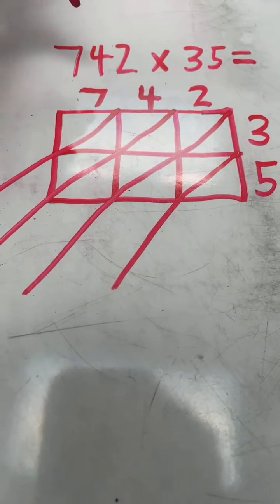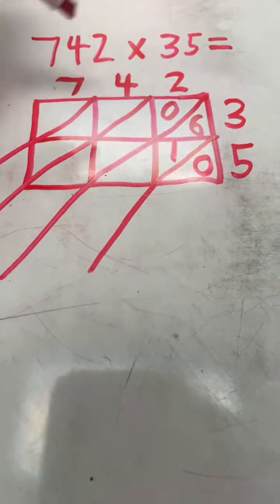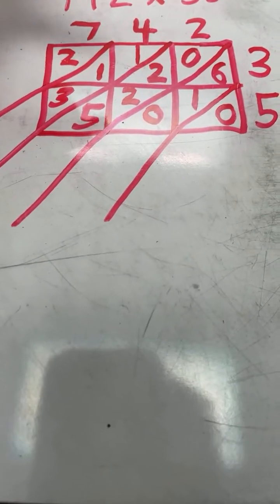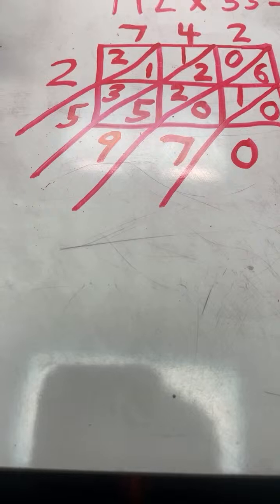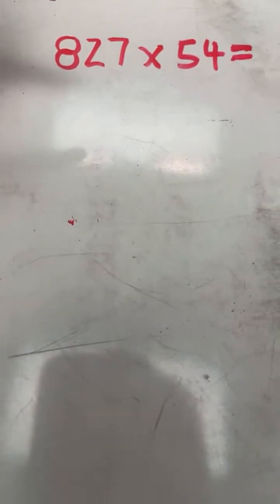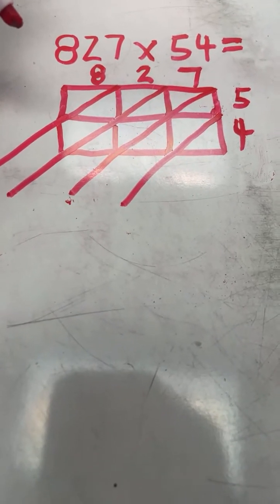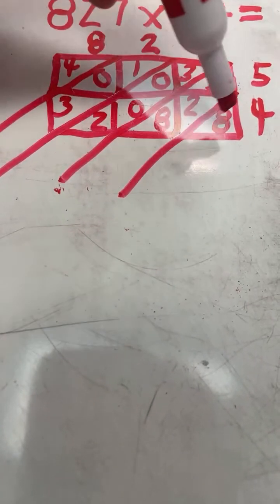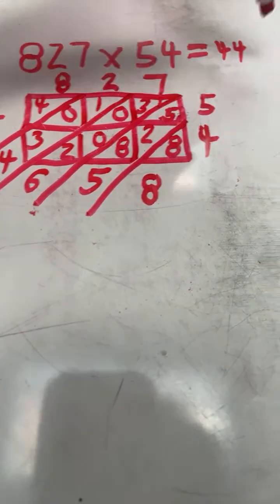Multiplication Lattice Method: 3 digit by 2 digit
Mr. Camilleri reviews how to solve multi-digit multiplication problems using the lattice method!